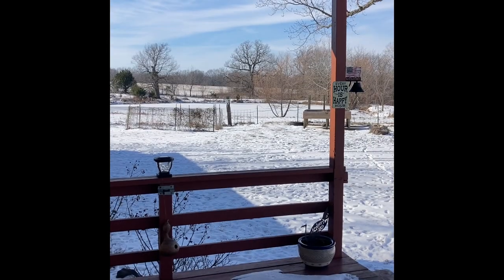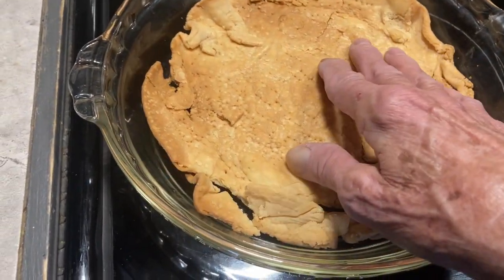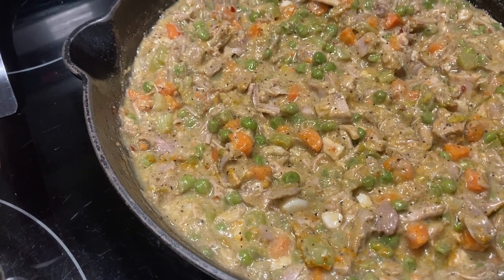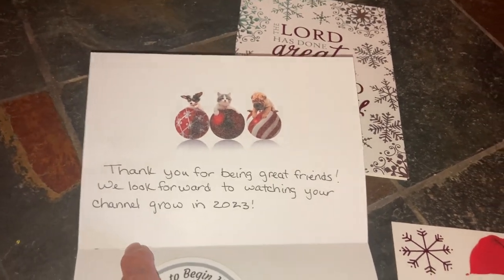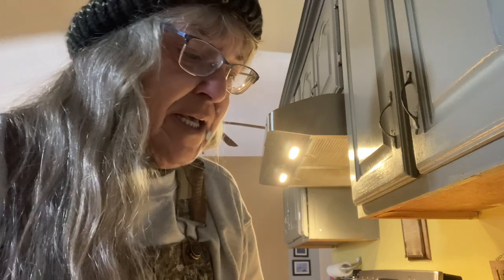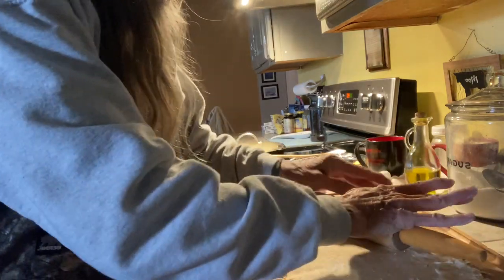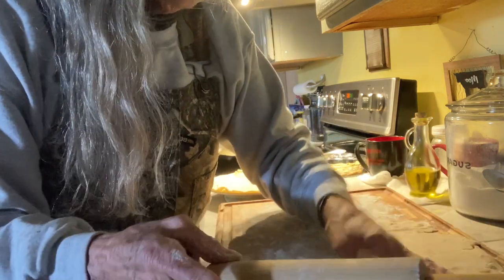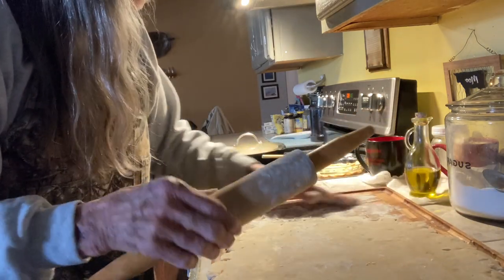TeachJanToMakePiecrust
This is my attempt to make flaky pie crusts. I have only tried making pie crusts a few times so let's see how I do! I'm challenging Pathways Family Homestead, 9 Acres Family Farm and Life with Blinda and Chuck and Lazy Dayz Ahead with Jesse and Lisa to teach me how to make the proper pie crust!
Thank you so much for the thoughtful gifts of the Christmas cards and sticker!

We are a family learning to homestead on day at a time. Thank you for being here.